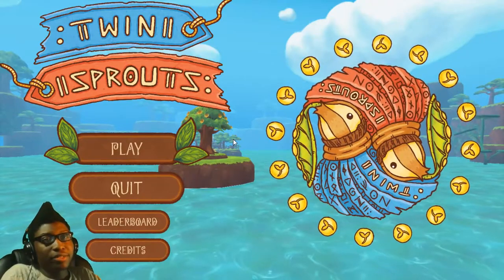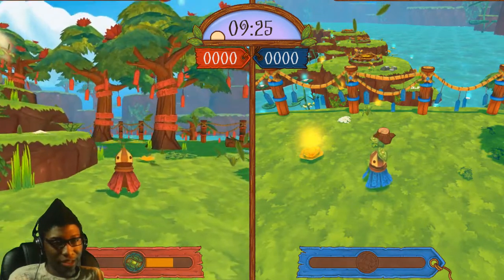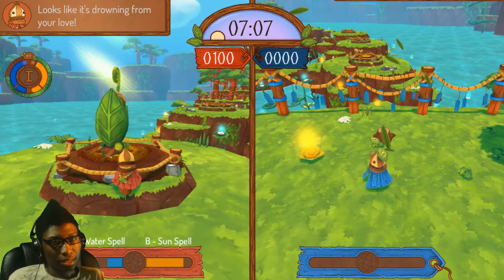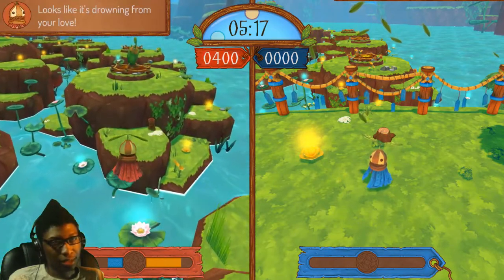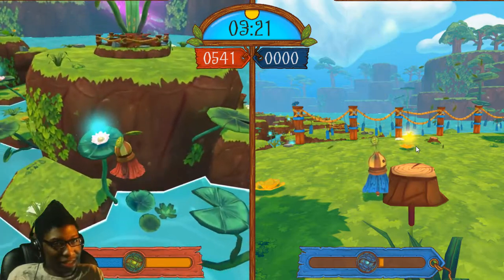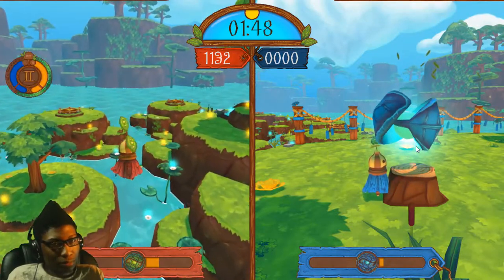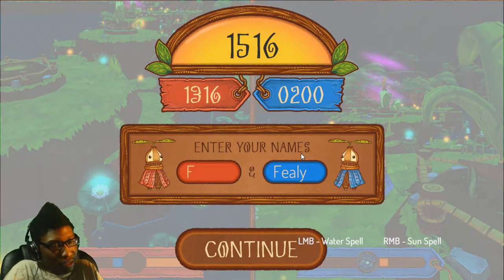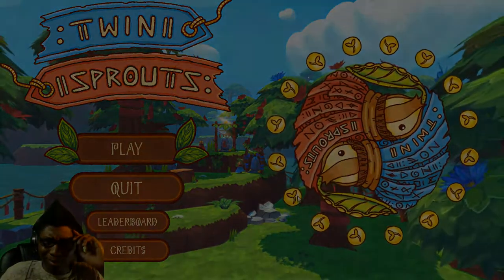Twin Sprouts | Indie Game | A Small Fun Local Multiplayer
[Main Rules]
1.No Racism
2.No Harassment of other players
3.No Having Multiple Accounts In The Guild - This is to help other players who want into the guild. Refusing to remove them will cause you to be kicked. So plz join with only one account.